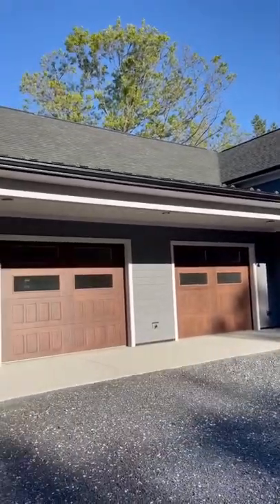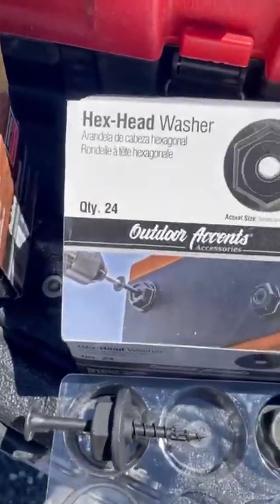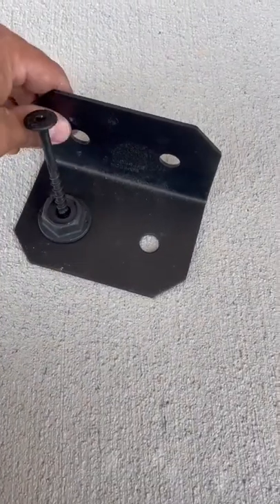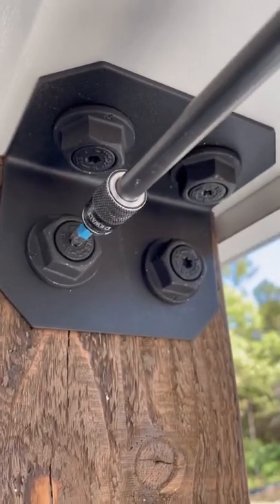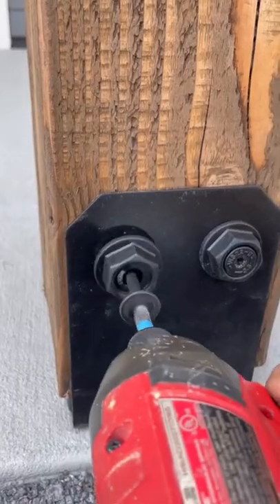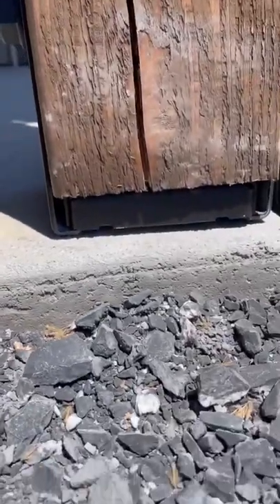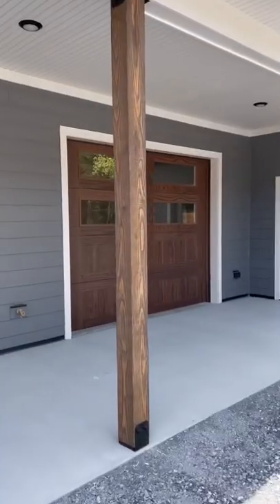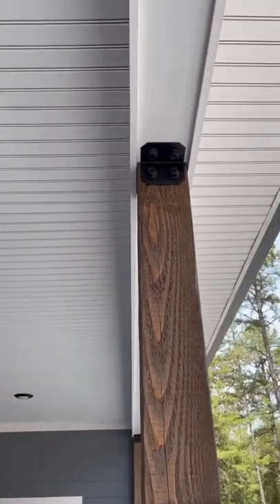Install Porch Posts-Decorative Hardware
We used Simpson's Outdoor Accents Decorative Hardware to install these porch posts. Great system and easy to install!